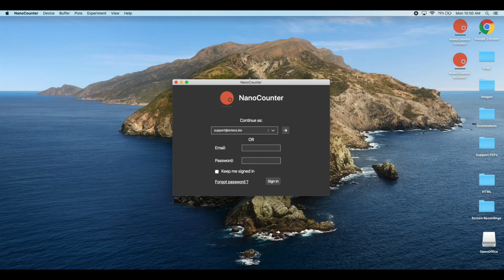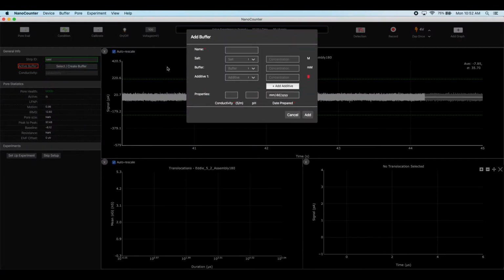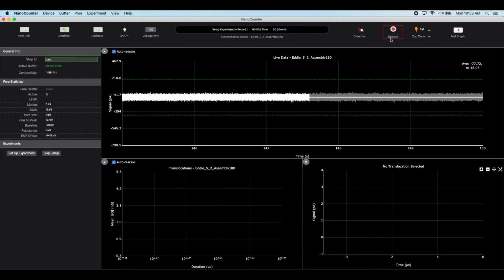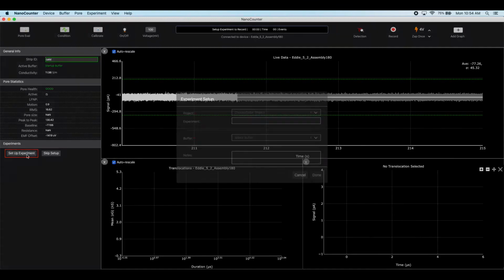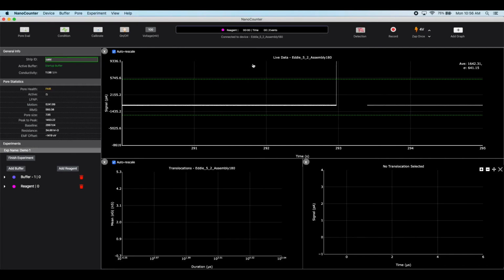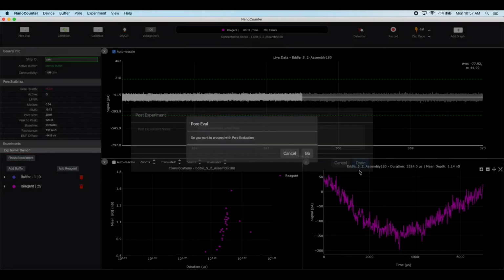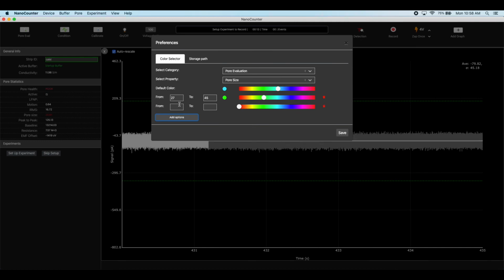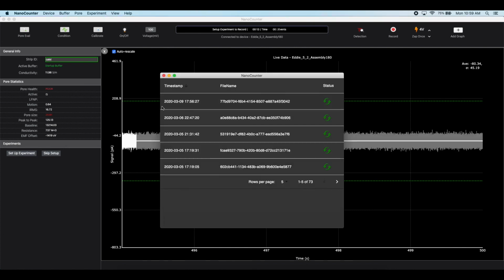NanoCounter App Walkthrough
See the NanoCounter App in action including how to set up experiments, buffers, and then run tests.